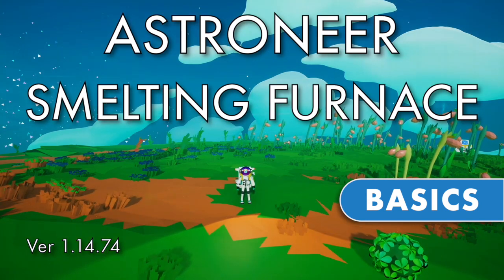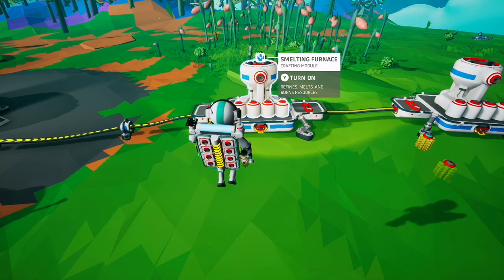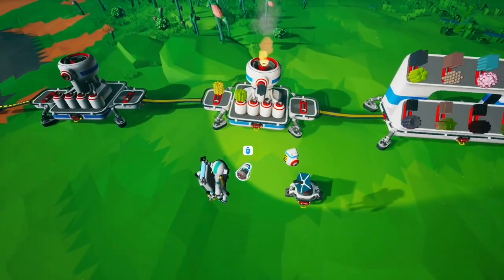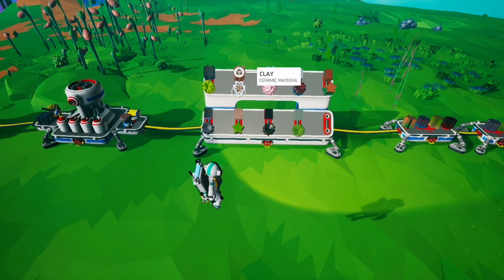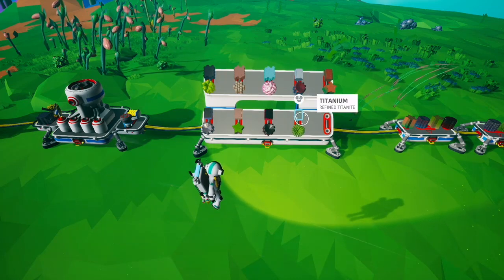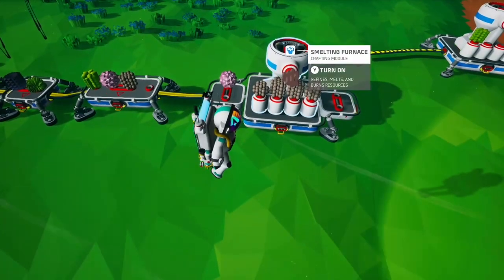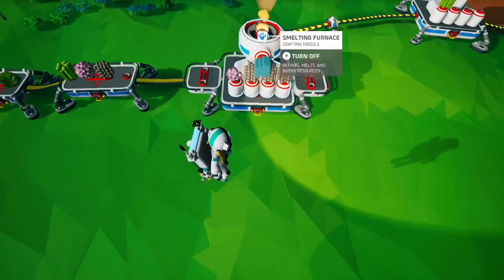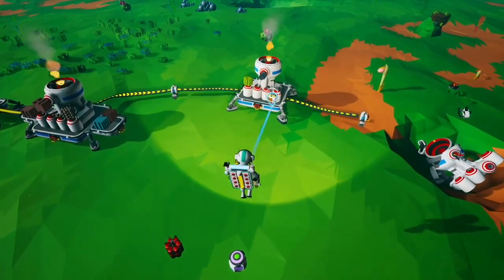Astroneer Basics - Smelting Furnace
A basic tutorial of what the Smelting Furnace is and its properties